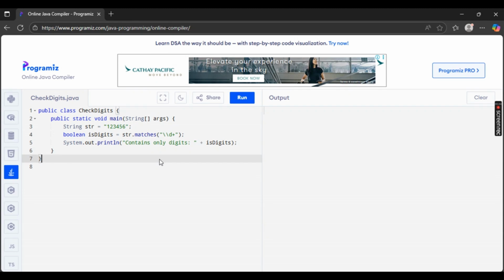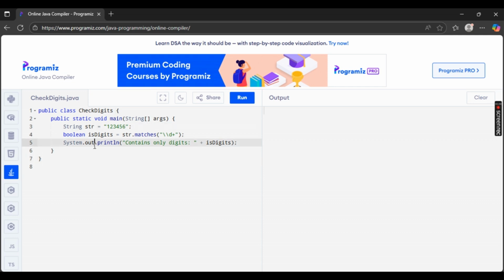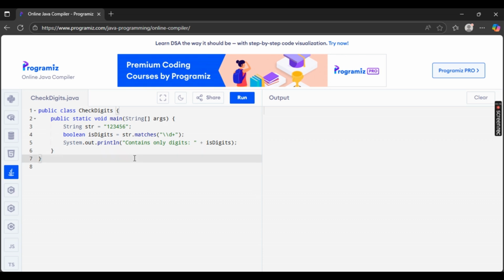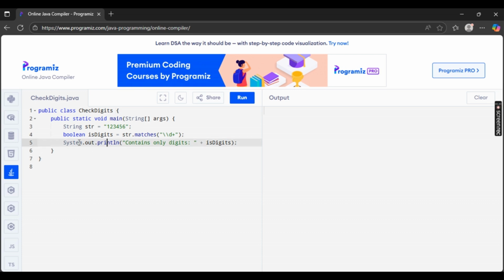How to Check if String Contains Only Digits in Java 2025?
Want to verify if a string has only digits using Java? 🔢✅ This quick tutorial shows you how to use simple methods like regex or character checks to confirm if your string contains digits only!

Perfect for beginners, interview prep, and anyone working with input validation in Java 🧑‍💻✨.